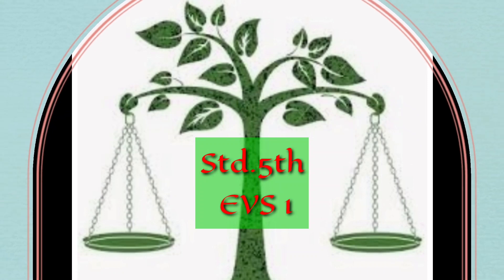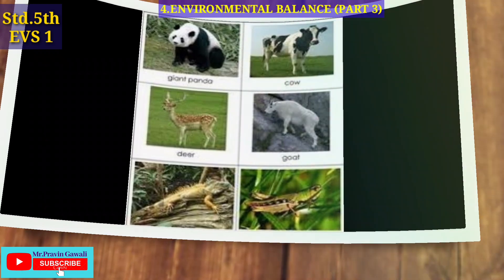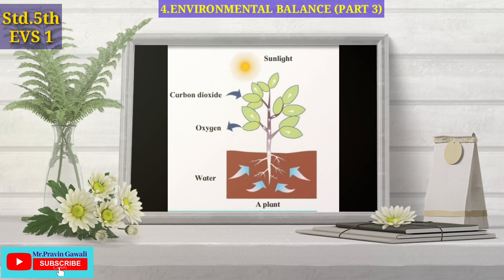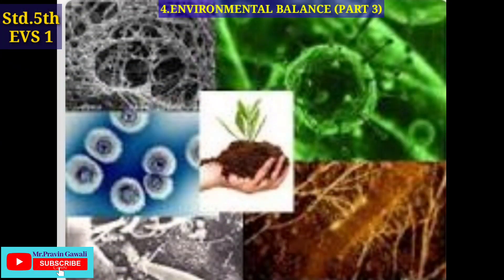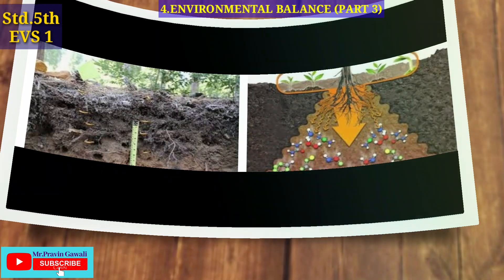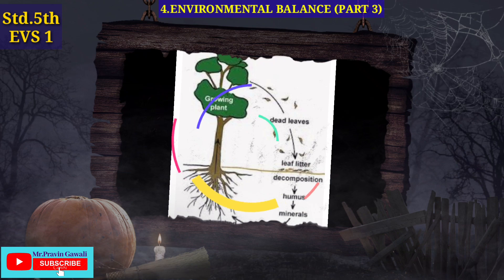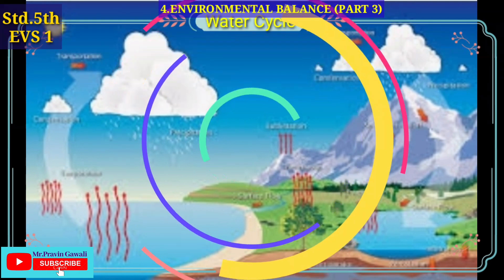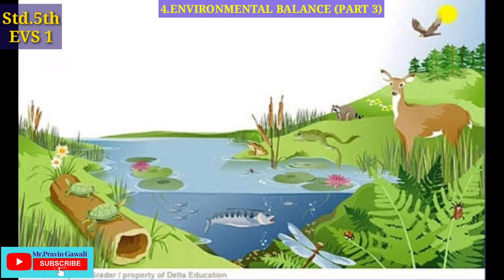5th EVS1: 4. Environmental Balance (part 3)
Hello students this veido explains the important food in the food chain- plants and the Environmental Balance.This will be very much usful to you.